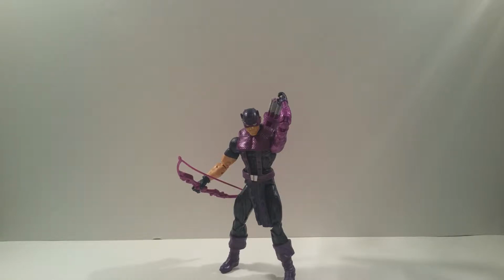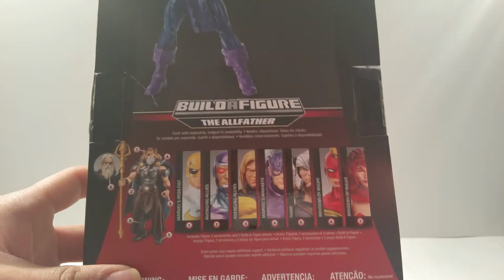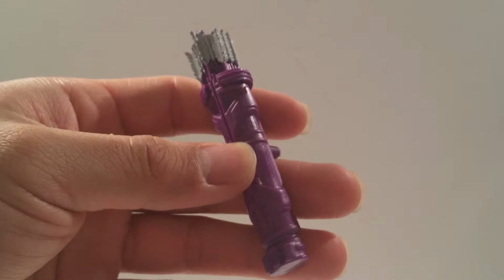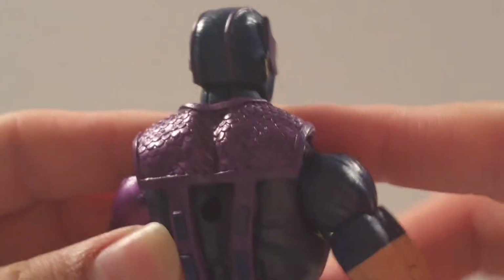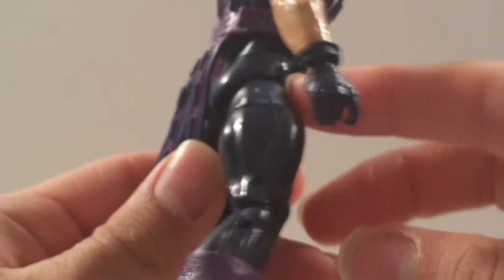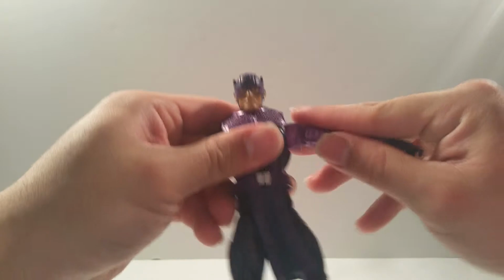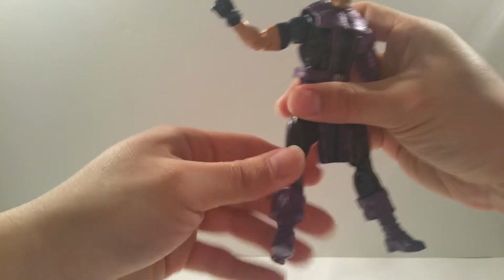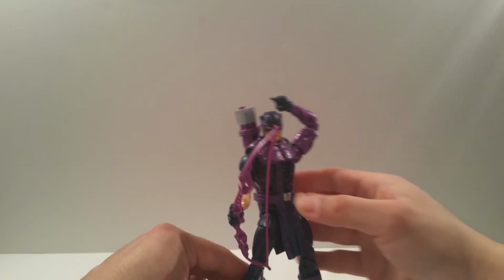Marvel Legends Infinite Series Hawkeye review